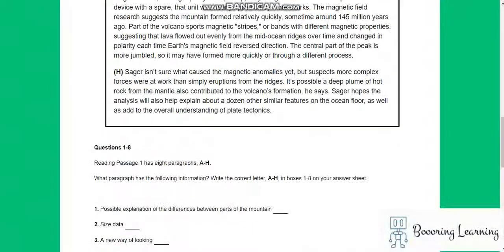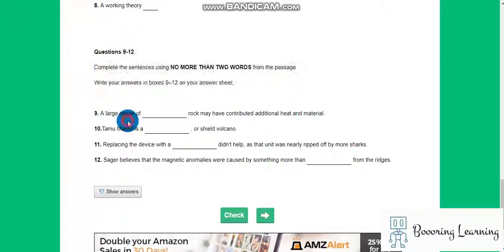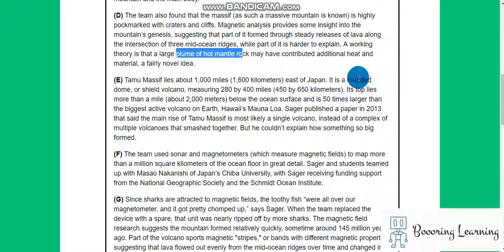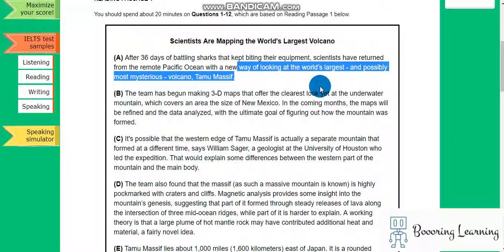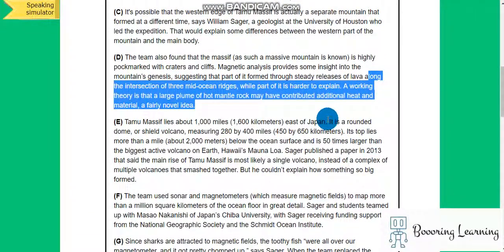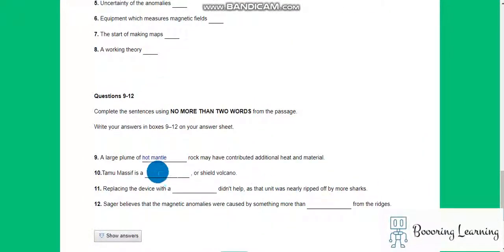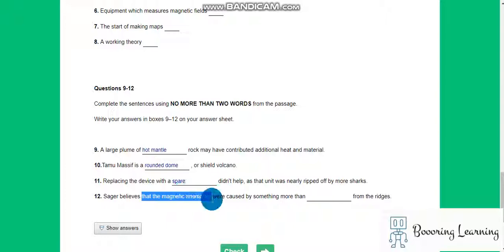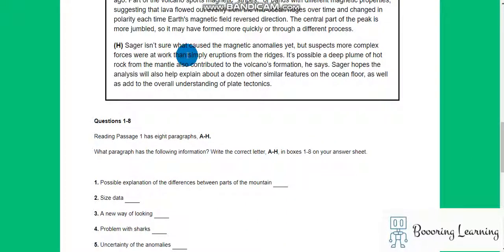Scientists Are Mapping the World's Largest Volcano part 2 ieltsreading academicreading section 1